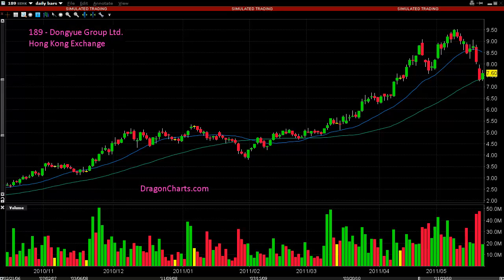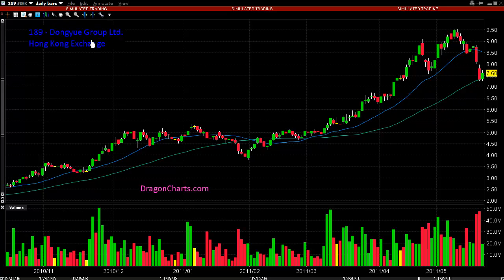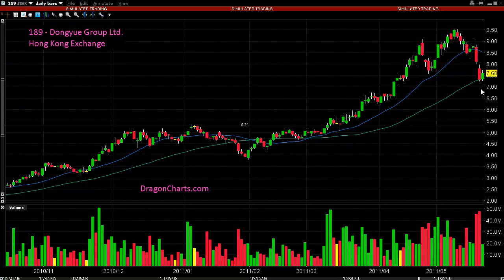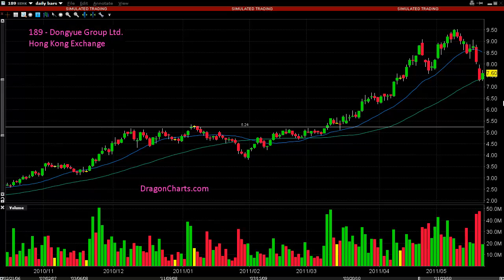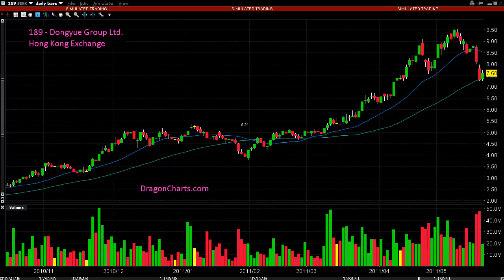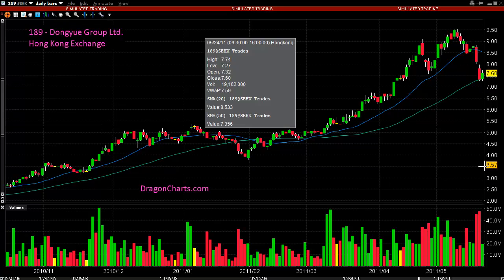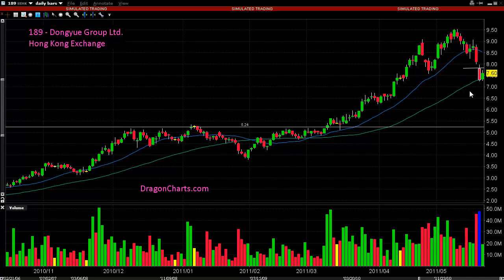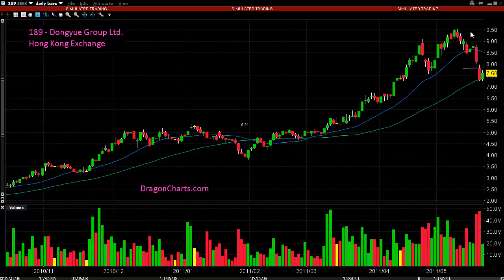Chart analysis of Dongyue Group - Hong Kong Exchange - May 24, 2011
Today's chart analyzes a potential "pullback" entry point for a strongly trending stock in the Hong Kong Stock Exchange.  Learn more about how to find these types of setups at dragoncharts.com